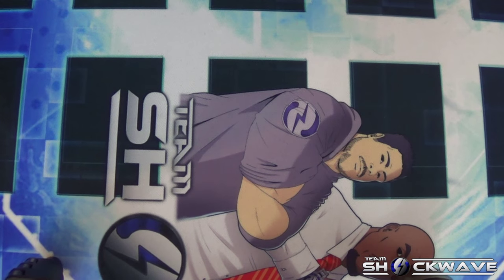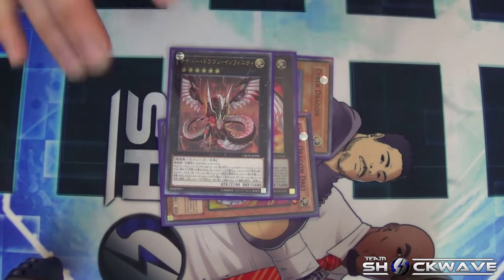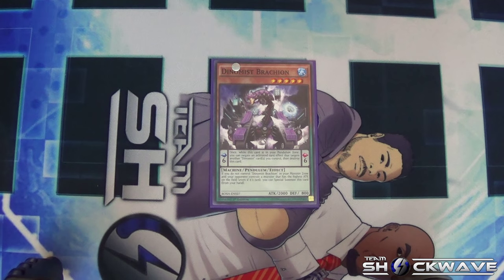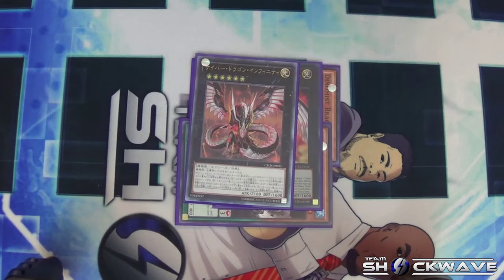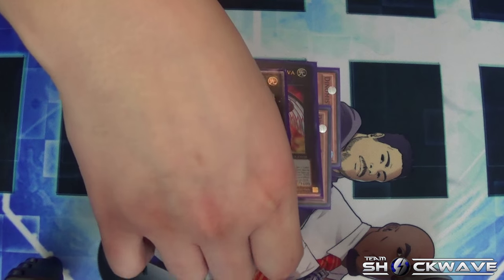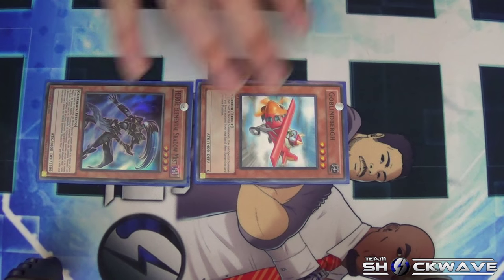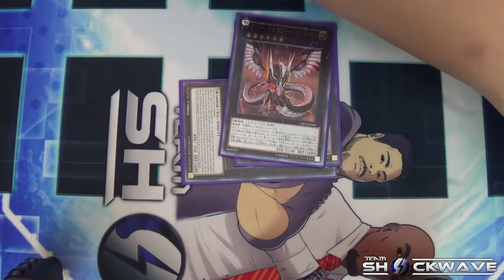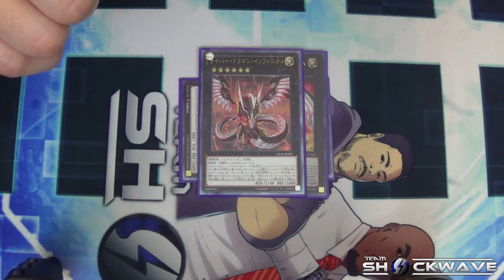Tip and Tricks ep 14 - Summoning Cyber Dragon Infinity